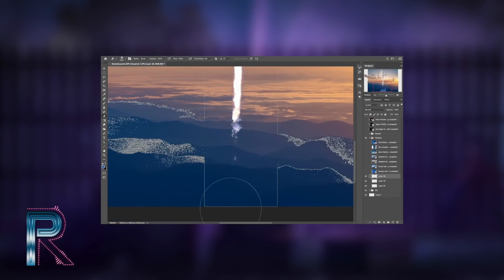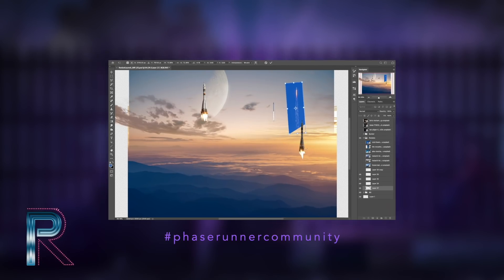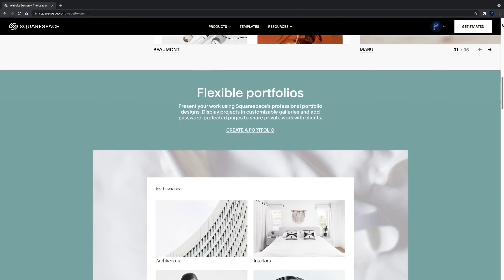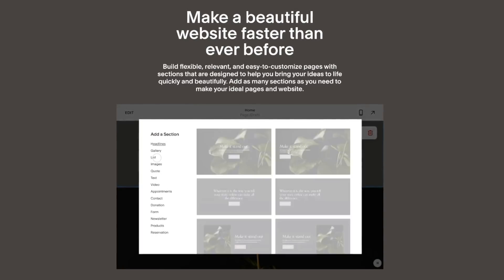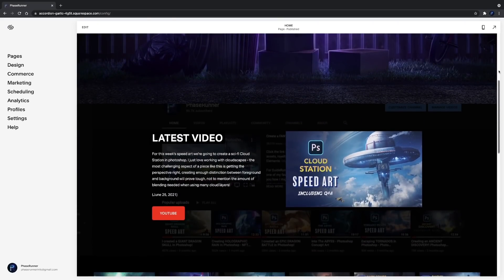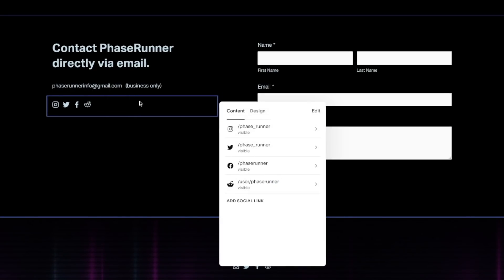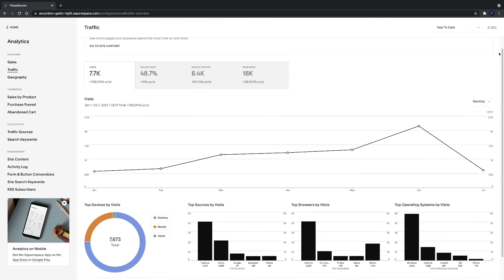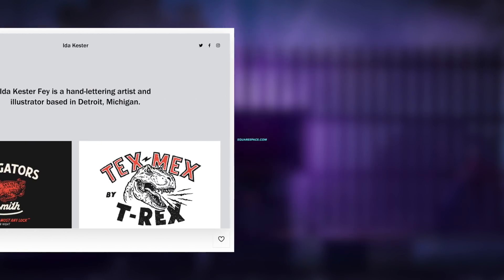Create a ROCKET LAUNCH in Photoshop using FREE STOCK IMAGES - Sci-Fi Speed Art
In this week's photoshop speedart we're going to be using free stock images to create a scifi looking Rocket Launch.

*Links to the images used are no longer available.

If posting on Instagram be sure to use phaserunnercommunity and I'll share some of my favourites in the next video. Look forward to seeing what you create!

Photoshop project settings: 5000px X 3000px 300DPI (3hrs to complete)

// USEFUL LINKS

// SOFTWARE